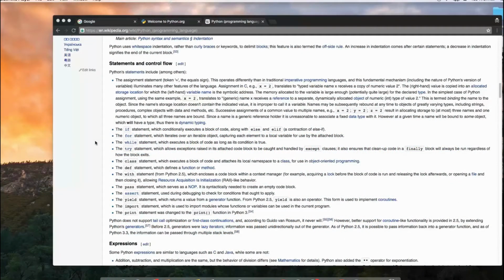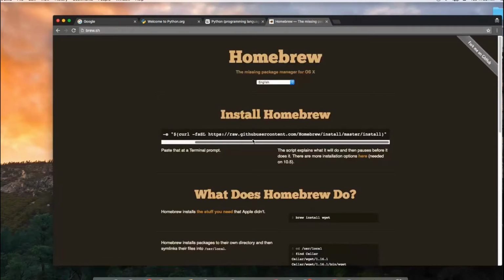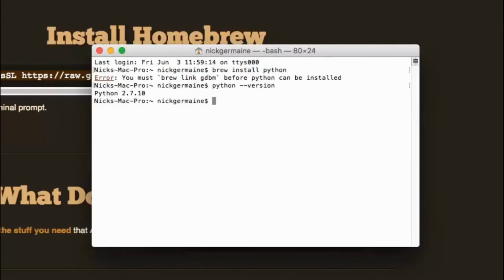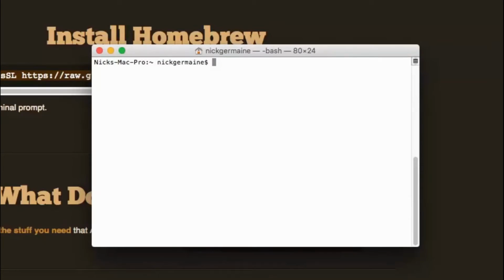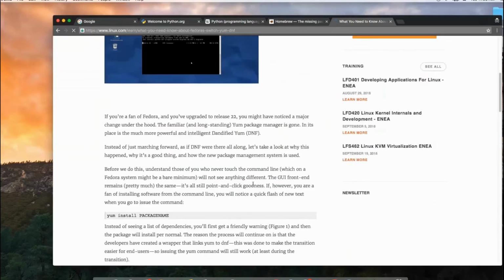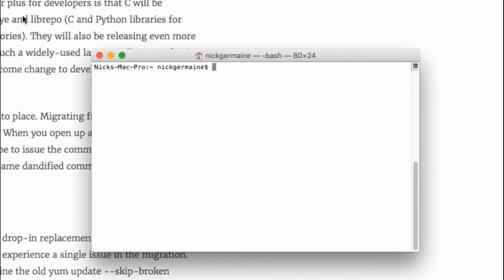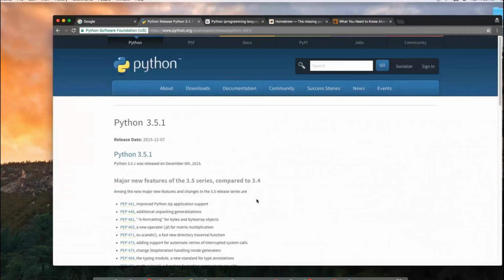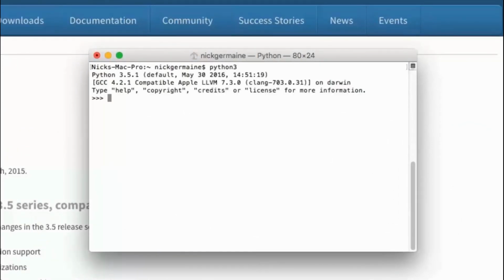How to install python on mac |download and install python on mac |Code With Programmers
Hello Fellows! In this video, you will learn how to download and install python on mac in an easy and simple method.
If you want to learn about python do check out this video covering guidance about python:

If want to check how to install python windows, I have a video on my channel have a look: